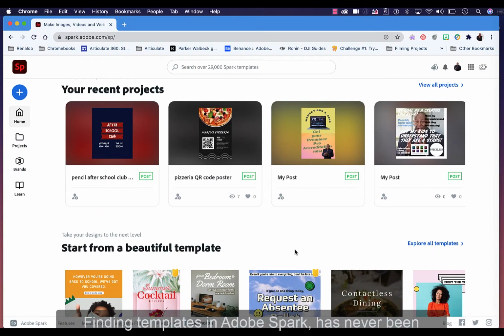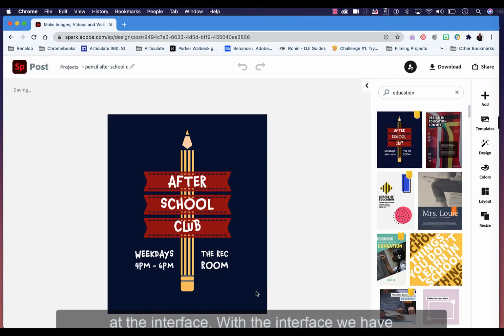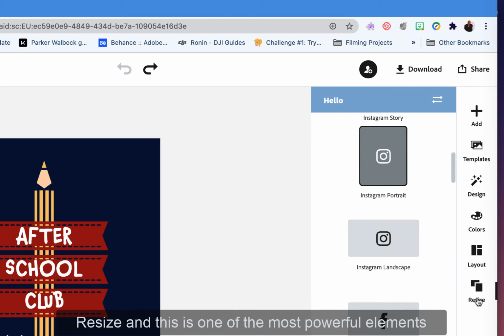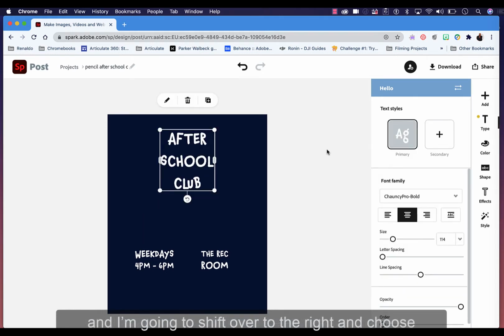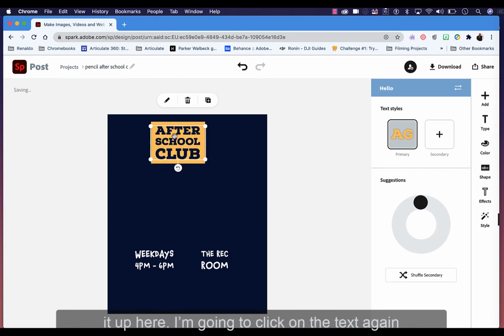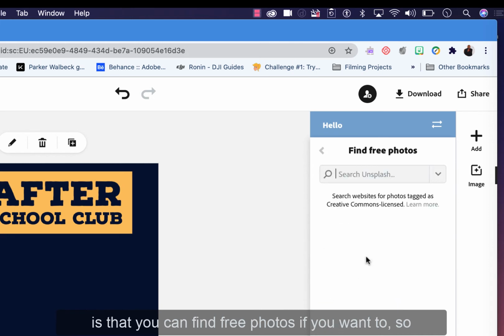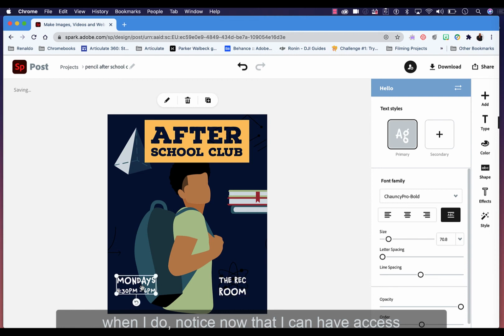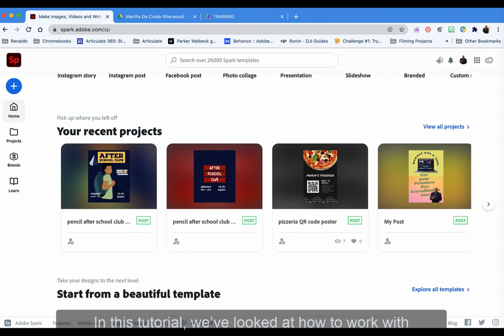Searching and using a template with Adobe Spark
in this video, Renaldo talks about searching and using templates in Adobe Spark.